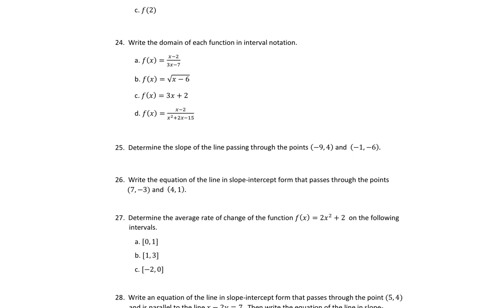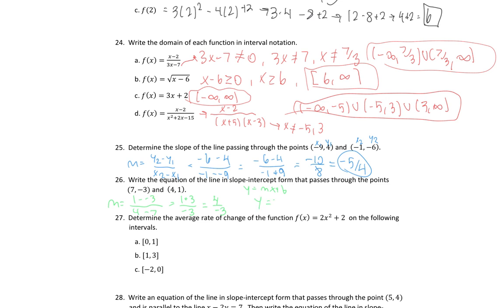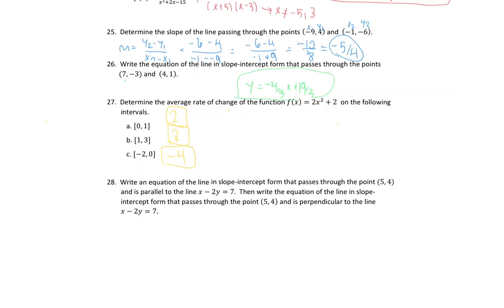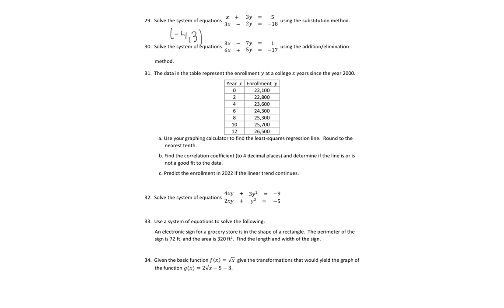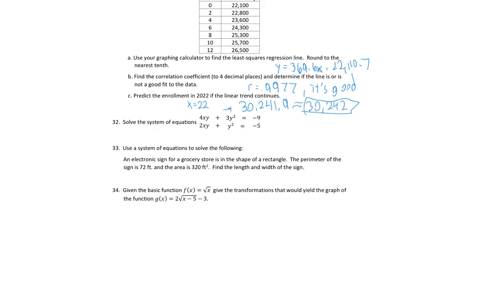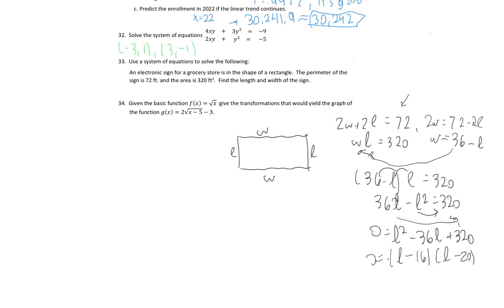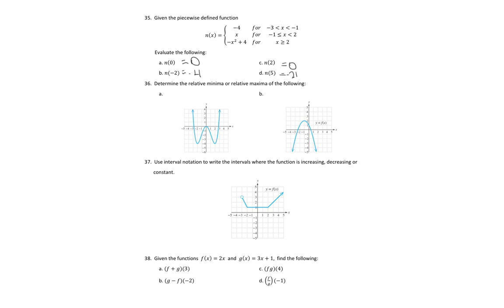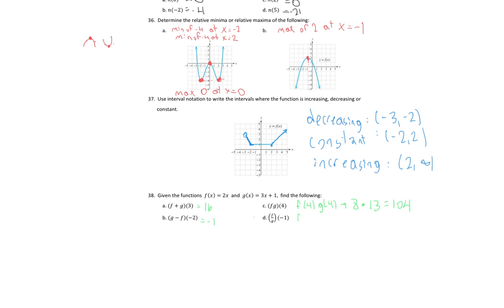Col Alg Final Exam Review SP24 part 2